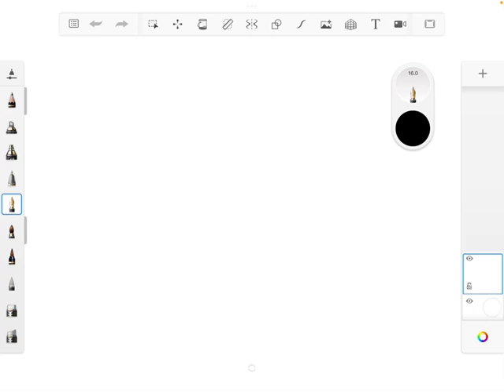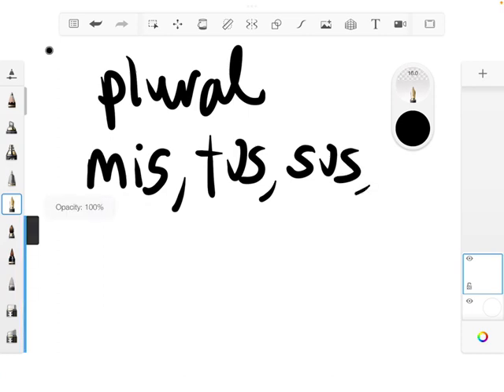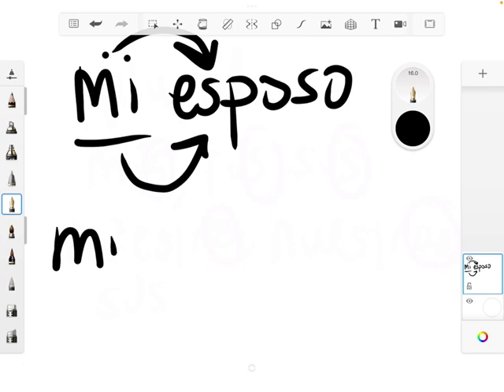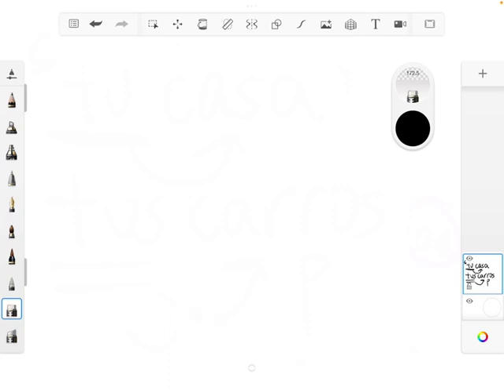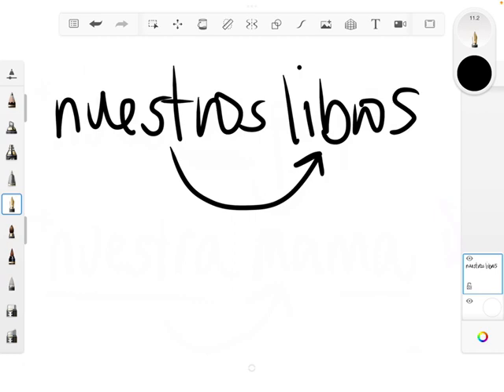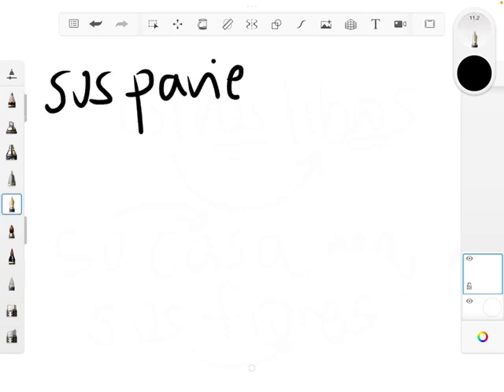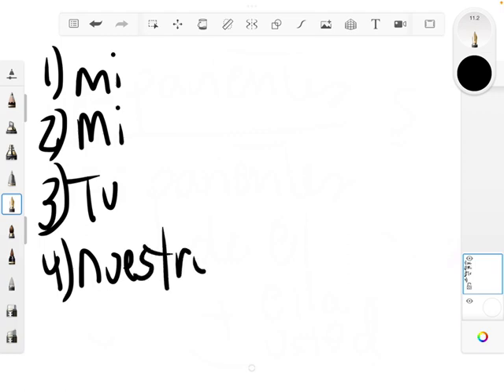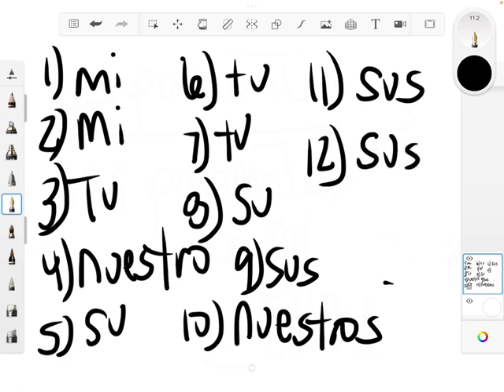3.2 Possessive adjectives